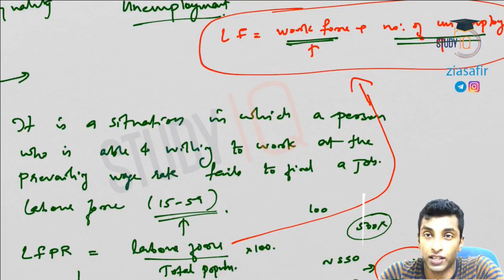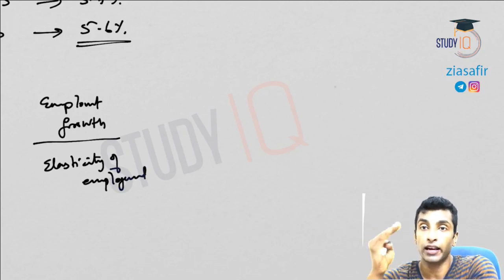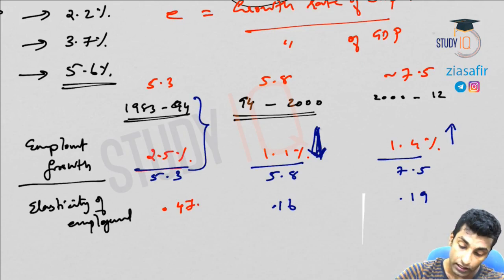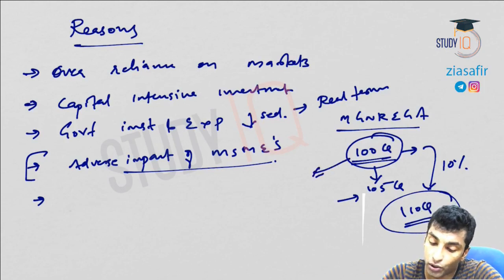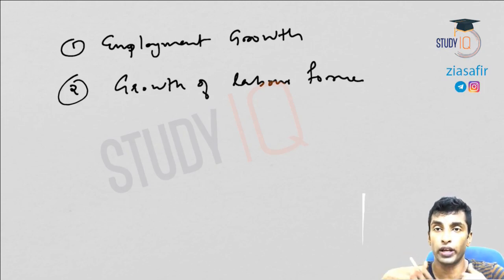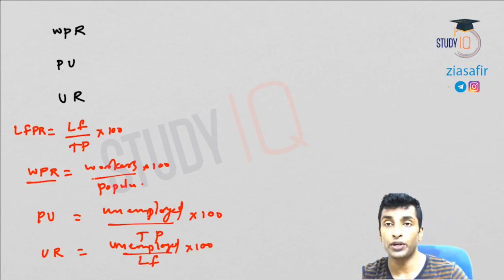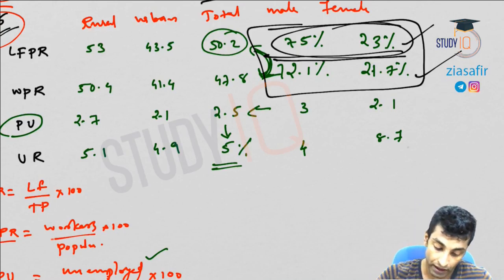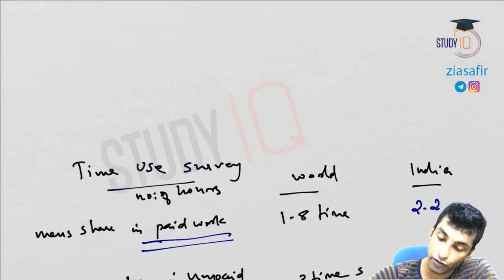UNEMPLOYMENT - Trends of Unemployment in India, Types of Unemployment, Labour Bureau Survey